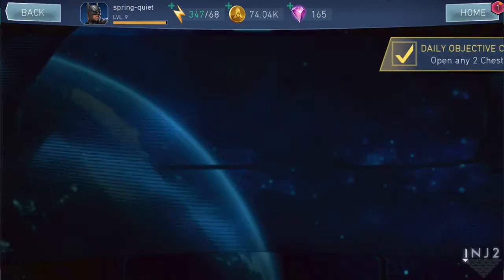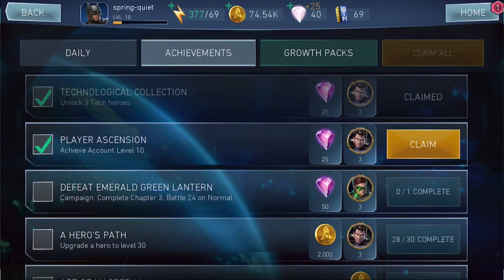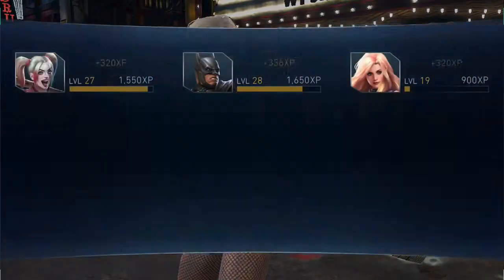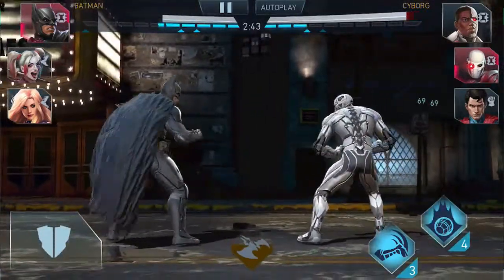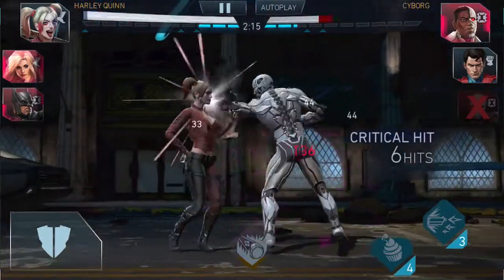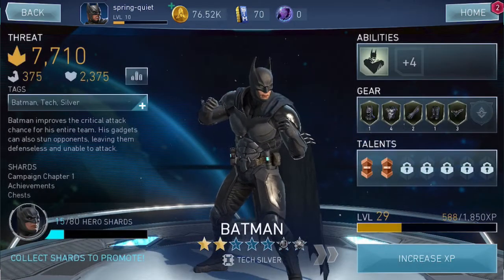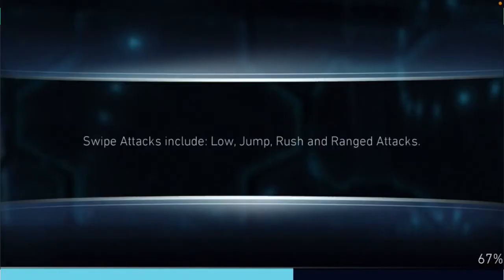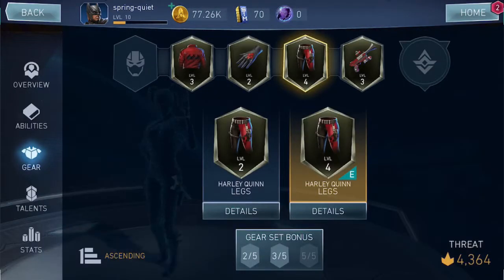playing more injustice campaign mode in injustice 2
in this video I play campaign mode let me now how i did in the comments

follow me on instagam: thegaminglab_yt